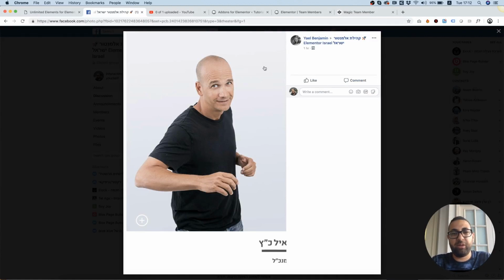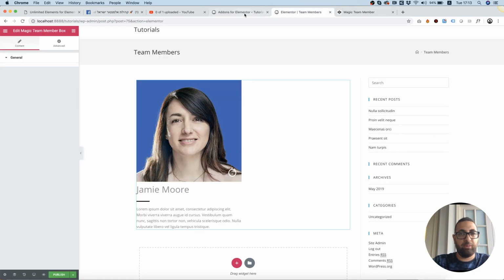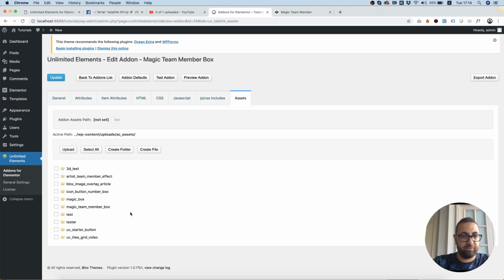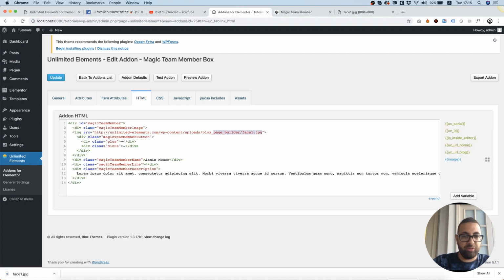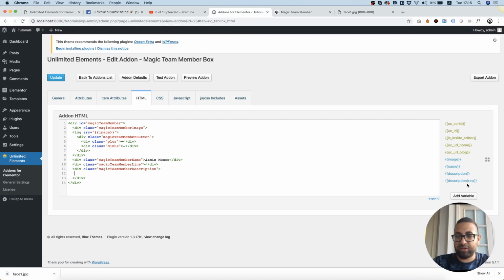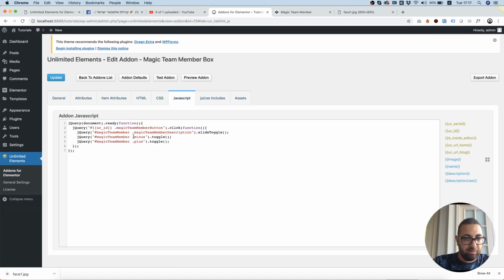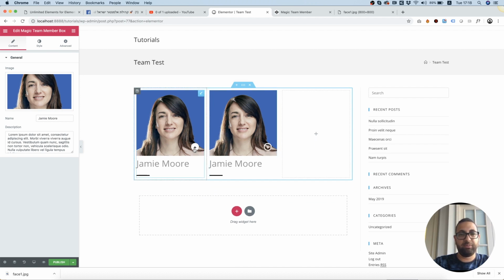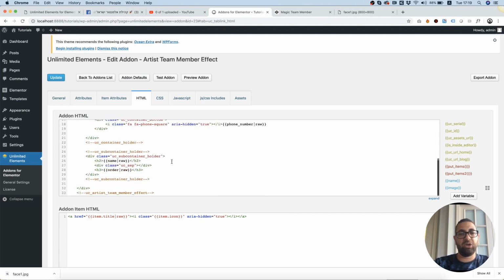Jquery Html CSS To Elementor Widget (Team Member Box)